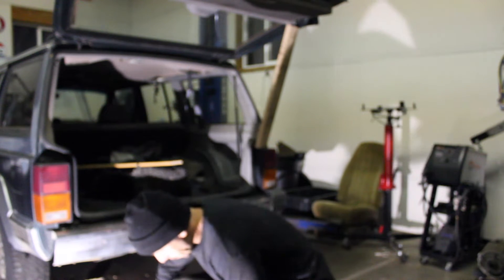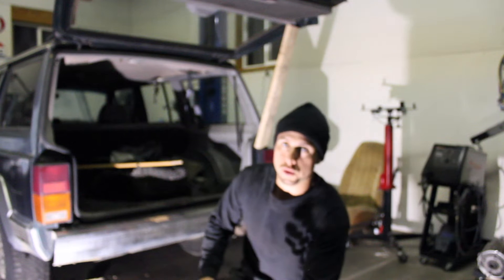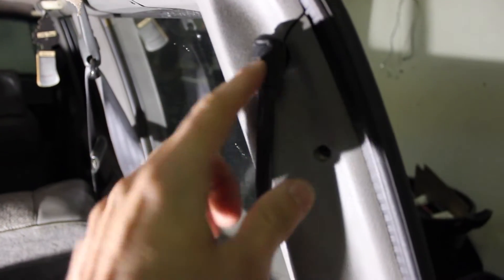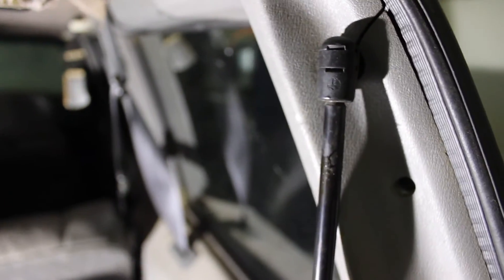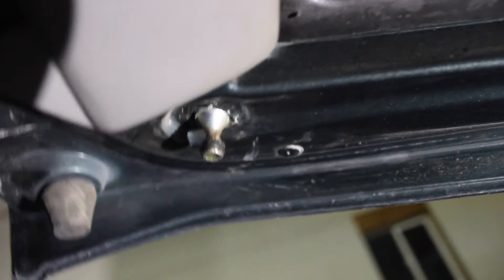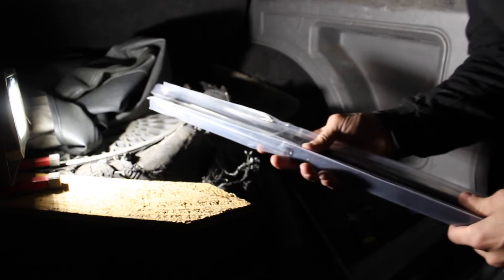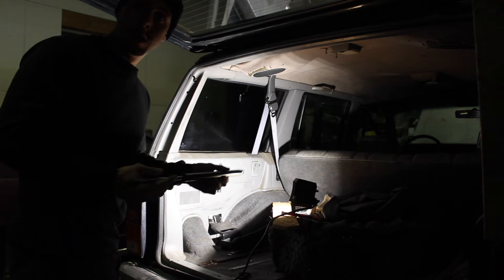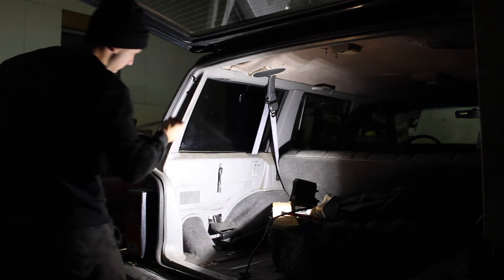How to Replace Rear Hatch Struts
Have your struts quit working? Watch this video for information on how to replace rear hatch struts on a 1994 Jeep Cherokee XJ.